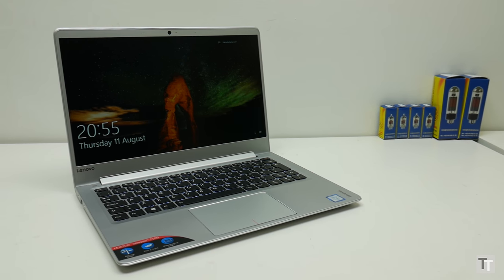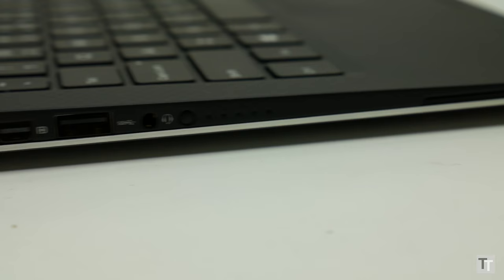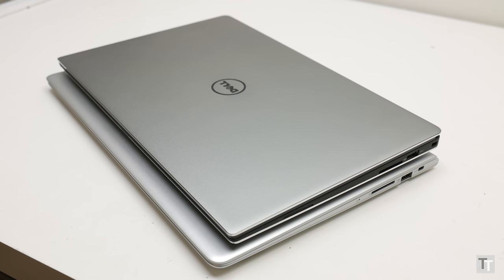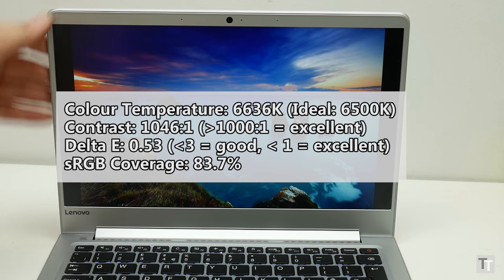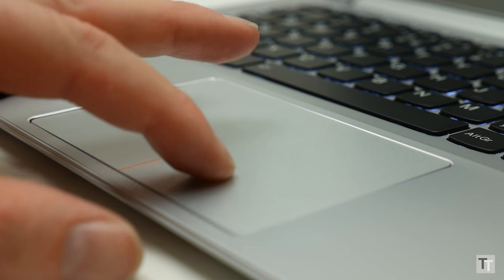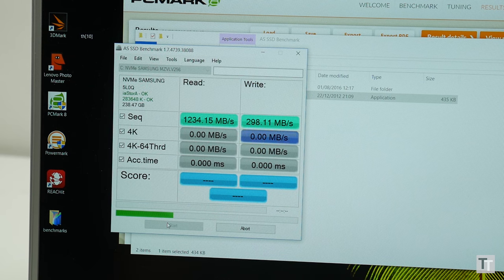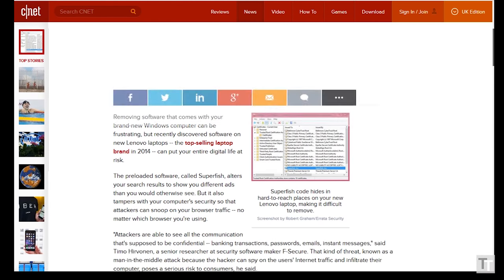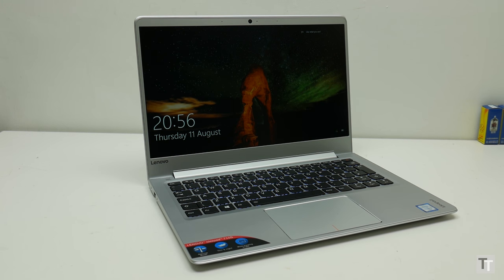Lenovo Ideapad 710S review - Thin, light, powerful and cheap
Lenovo Ideapad 710S review: A great ultrabook-type laptop available for a surprisingly low price.